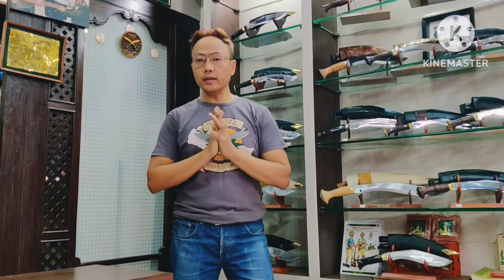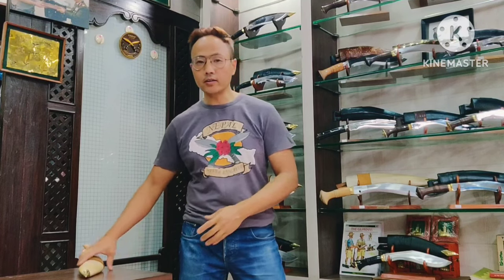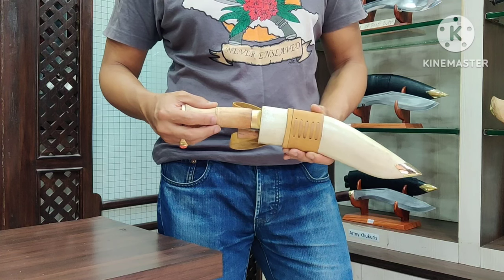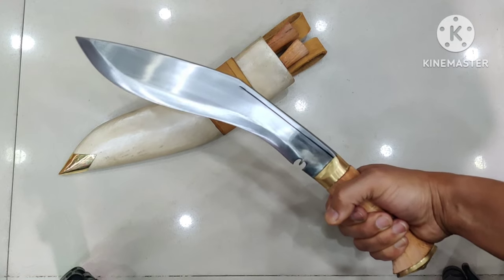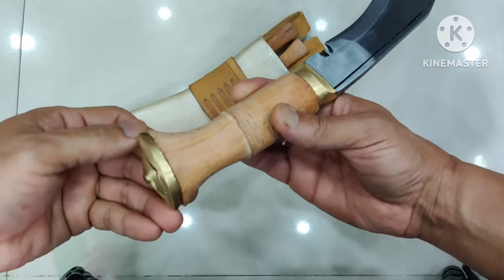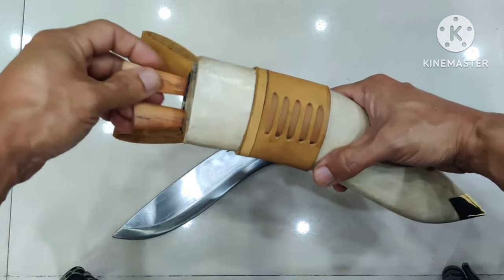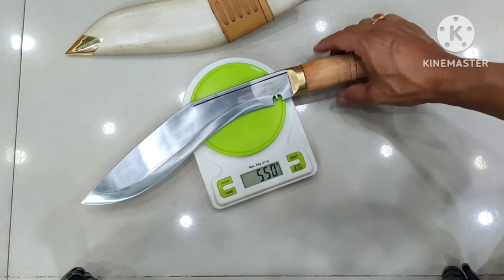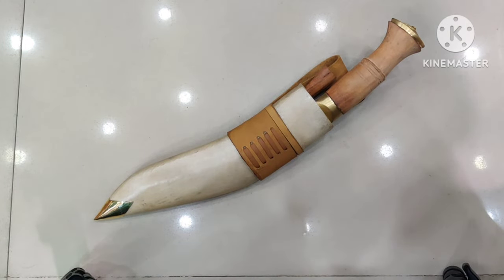Kukri Jungle Afghan By Khukuri House - Most Popular Khukri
Product Description
Why the name Jungle Afghan. This combatant was looking for a Jungle kukri to match his desert color uniform, and at the same time be more durable. The regular Jungle that is always in black horn handle and black leather scabbard was not really matching with his uniform, he complains. Even when he tried to camouflage it with his uniform color cloth, it wasn’t strong enough as it ripped easily within a few days due to water, sweat, sand and excess friction of the belt and uniform. To solve this Gurkha’s problem, KH (Khukuri House) decided to make a unique Jungle. No alteration was brought to the blade as the shape and the size stayed the same but the handle and the color of the leather used was changed. Now this Jungle Kukri has a white yellowish color wood handle and new color leather that matches the uniform. The delighted soldier was not only happy with the color but with the durability also and complemented that his Jungle kukri would be the next issue for serving in Afghanistan.

Blade Specifications:
Blade Length: 10 Inches ( 25 cm)
Handle Length: 4.5 - 5 inches (12cm)
Spine Thickness: 0.7cm - 0.9cm
Net Weight: 650 grams - 750 grams
Shipping Weight: 1000 grams (1kg)
Blade Finish: SemiPolished